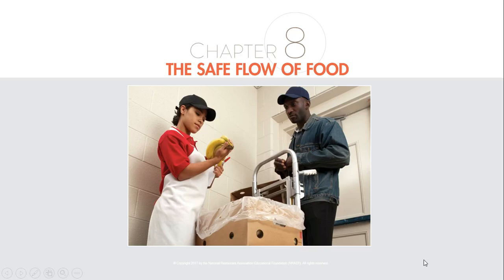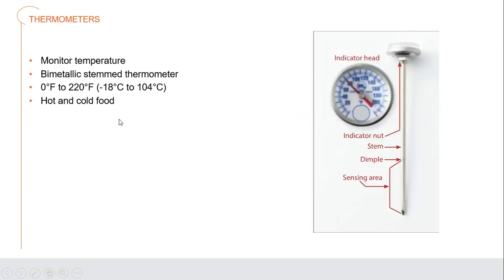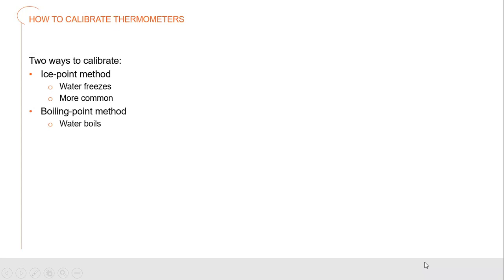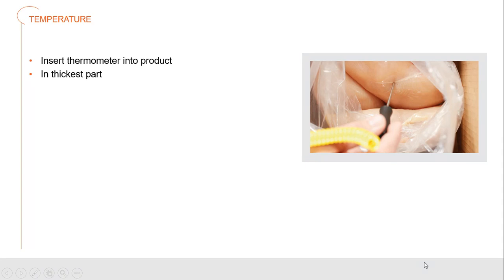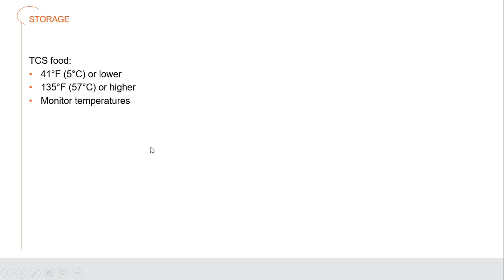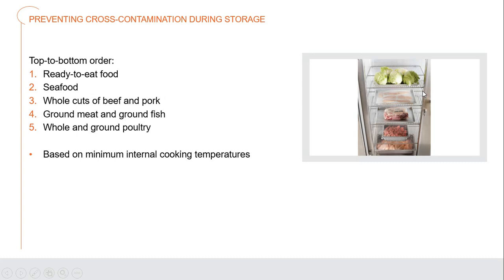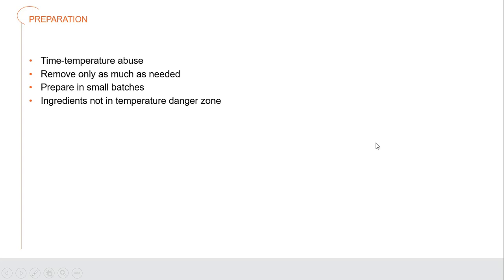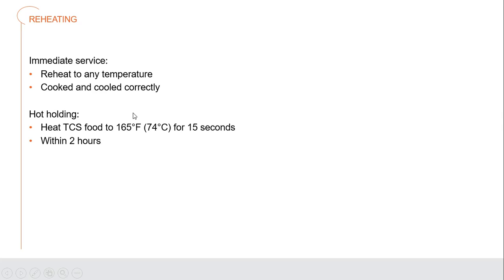ProStart 1, Ch. 8 Safe Flow of Food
From the farm to the table, we as culinarians must ensure our food is safe.  Proactively identifying dangers and eliminating or mitigating them.

Thank you to ICEV for the content pertaining to "What is HACCP".
Thank you to ceredigion.gov.uk and the UK government for the HACCP Flow Chart.  Both aided me in explaining the safe flow of foods in the hospitality industry for my students.